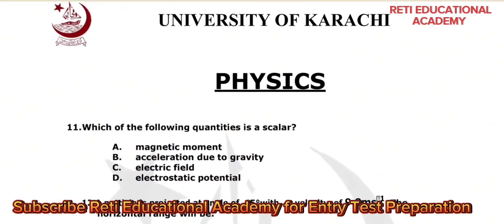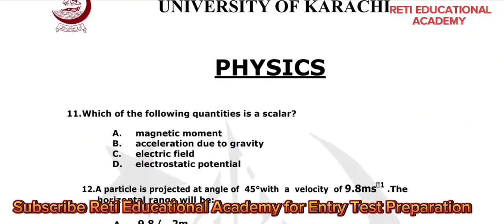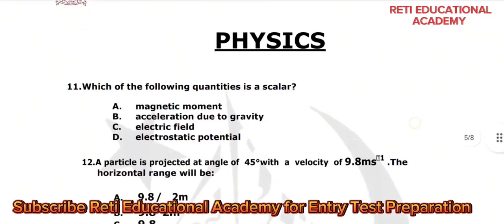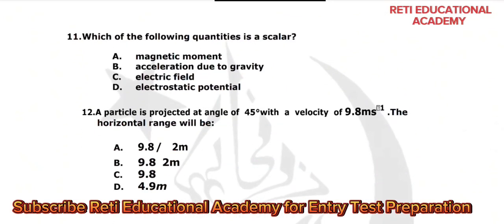University of Karachi Entry Test Preparation Physics MCQs Solved | KU Sample Test Paper Solved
📌𝑾𝒉𝒂𝒕𝒔𝑨𝒑𝒑_𝑳𝒊𝒏𝒌𝒔:
Jobs Announcements & Preparation